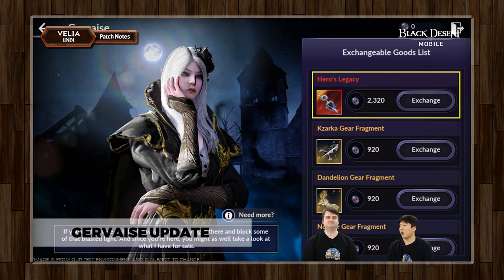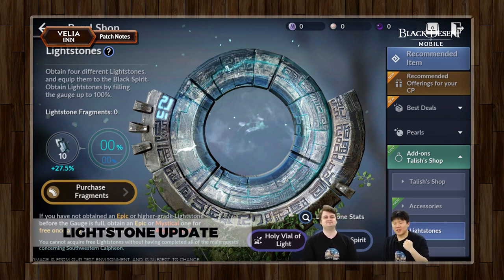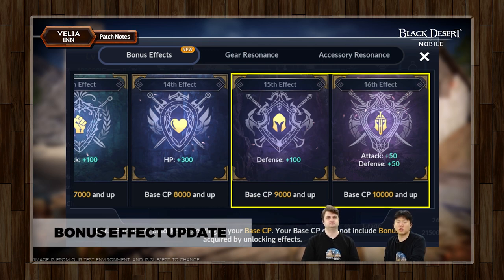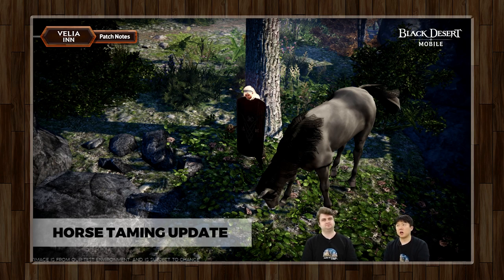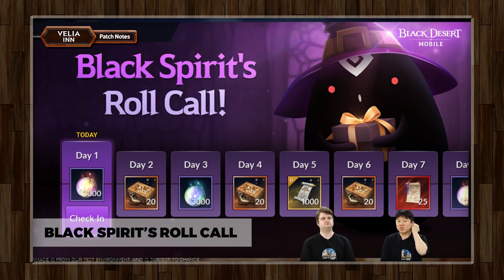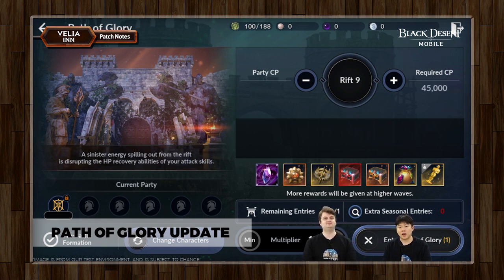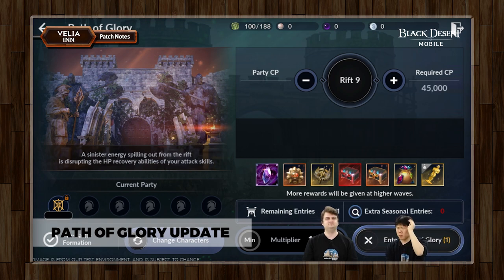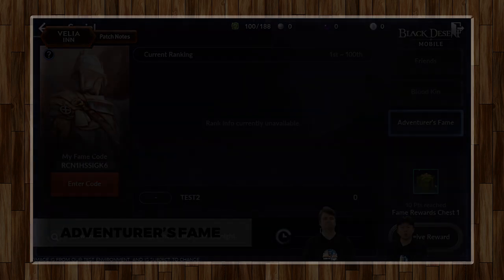Gervaise update, Horse taming update, Class balance patch, and more! [Black Desert Mobile]